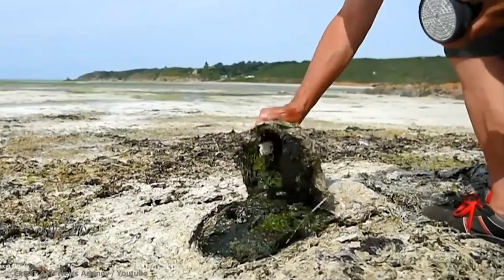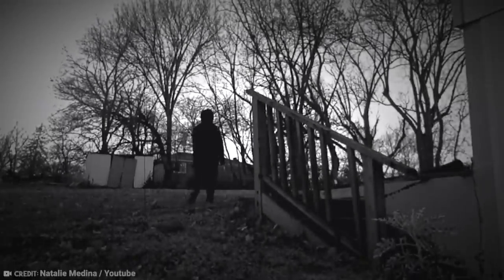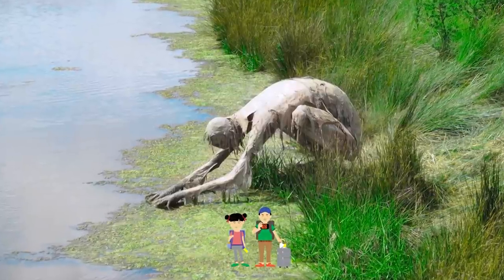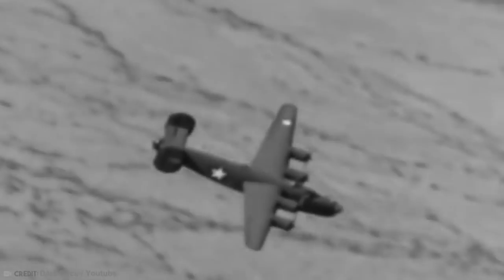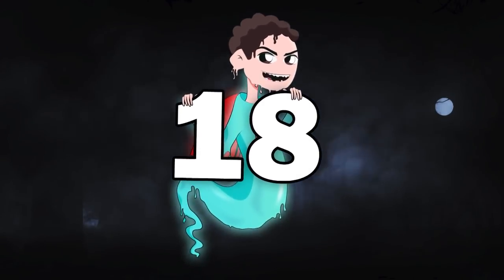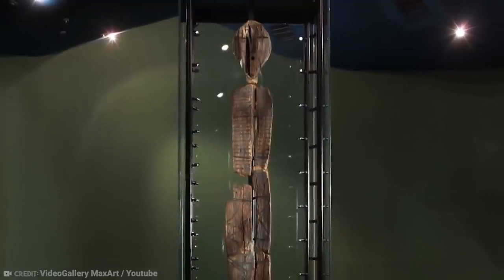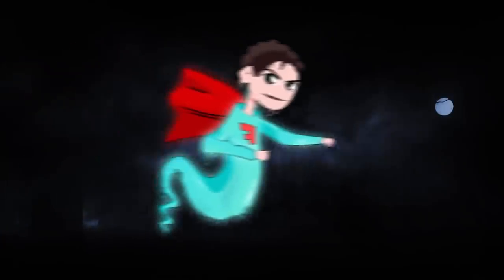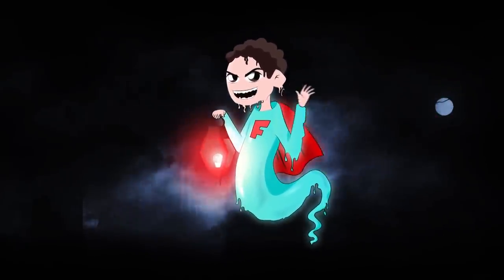Tourist Captures What No One Was Supposed To See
You’re about to learn about what a tourist captured that no one was supposed to see, but it makes us wonder what other terrifying and amazing things have been found in waterholes like swamps. You can’t generally see them above the surface, so everything you pull up is either a good or bad surprise. From a T-34 tank to bog butter, here are 20 terrifying things found in swamps.